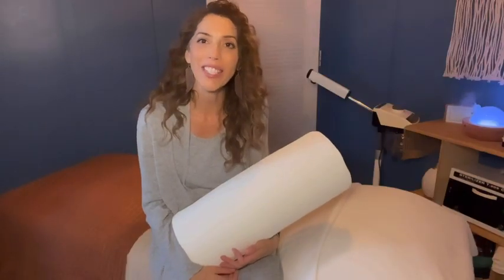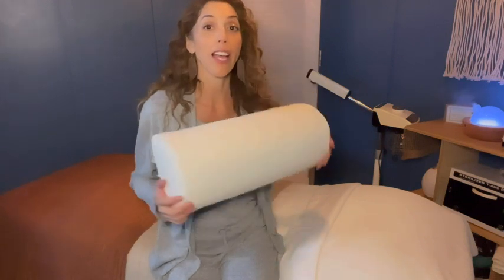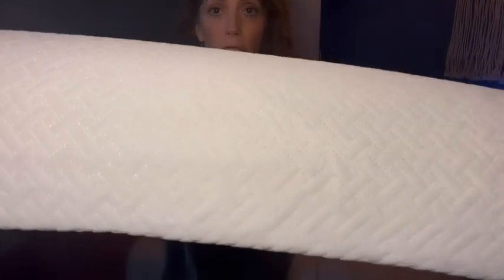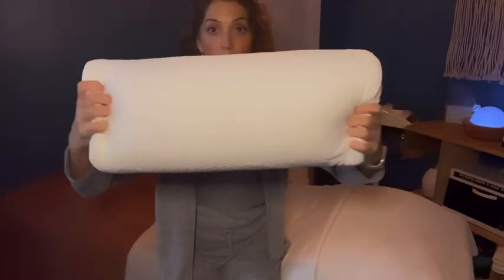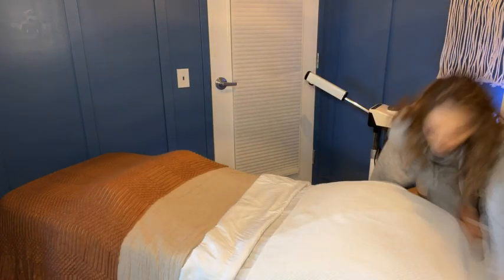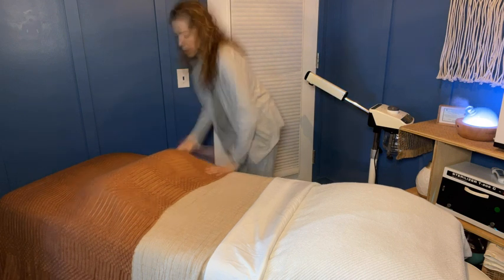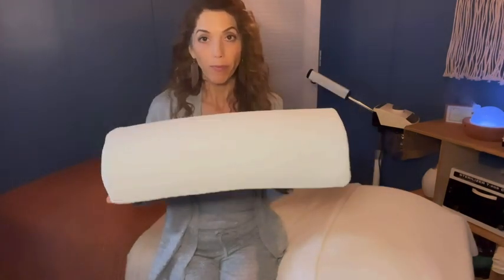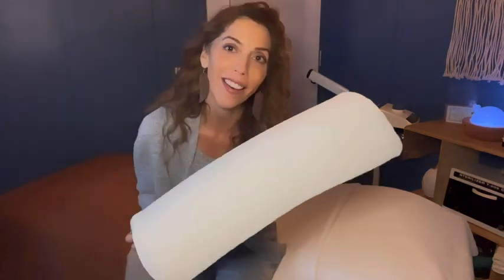Our Point of View on 5 Stars United Half Moon Pillows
ABOUT THIS PRODUCT:
❗️ Note: Before use, it is necessary to air the pillow out for 48 hours, a sharp drop in temperature can make the pad firm
Effective Positional Body Support - This therapeutic product is designed in a semi-circular shape, and can serve to maintain different parts of the body. Placing a pillow under your knees can offload the spine; placing it behind the back provides lumbar support. It also improves blood flow and reduces varicose veins by placing it under the ankles to elevate them. The half-moon pad is similar to a wedge, cylinder or round shape cushion. Can be used during pregnancy and is ideal for side sleeper
Premium Quality - It measures at 20.4” long, 7.8” wide and 4.3” tall. Manufactured from high-quality materials with a two-layer design. The top layer is a premium quality memory foam with a light lemon aroma, which provides comfortable use of the pad due to the repetition of the shape of your body, the base layer is a highly resilient foam, which serves as a stiffener for fixing your adopted pose. Comes with a washable and breathable anti-pilling cover, non-temperature sensitive
Multipurpose Use – The bolster is perfect for back sleepers that is looking for relief during sleeping. It can support the back, knees, ankles, feet, neck. Use this semi-round shaped cushion in 4 main positions to reduce and prevent pain, and improve your body alignment: between leg; under lower back; under knees and under legs. This ergonomic pillow can also be used while seated on a couch or a chair as a back supporter, as well as a bed spacer to prevent you from rolling all over the bed
Experts Recommend – Orthopedists, surgeons, neuropathologists, physical therapists and sports trainers, advise to use these specialty positioning pillows after surgery or on regular basis form maintaining a healthy body and better living. To relieve muscle, hip joint and vertebrae pain, eliminate pressure points, improve blood circulation and reduce varicose veins
100% Money-Back Satisfaction Guarantee - 5 Stars United wants you to be absolutely happy with your leg pillows for sleeping! If our round pillow does not work for you for any reason, return the bolster pillow for a full refund. You will get 100% money back with no questions asked. You take No Risk by ordering today!